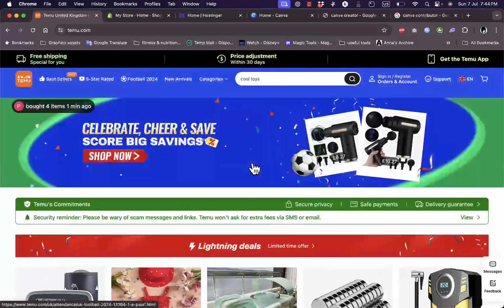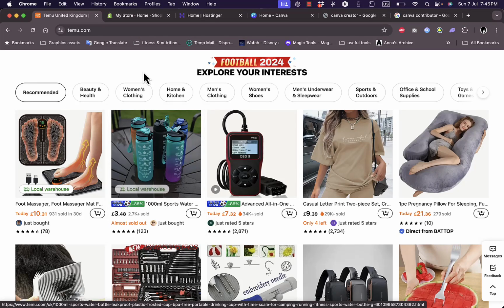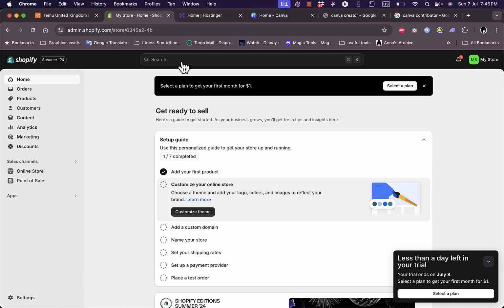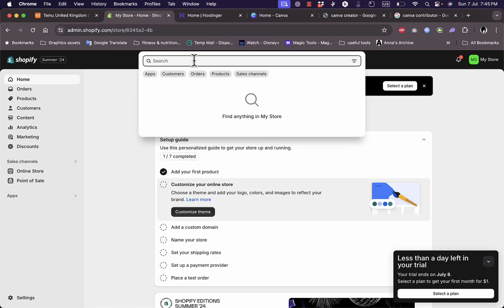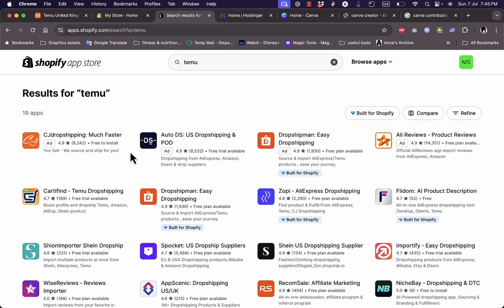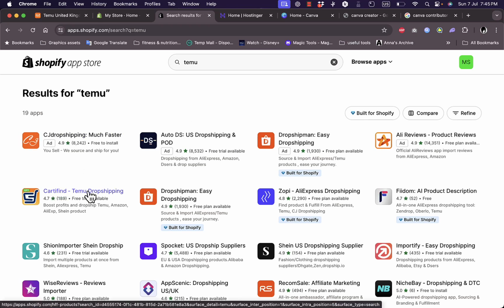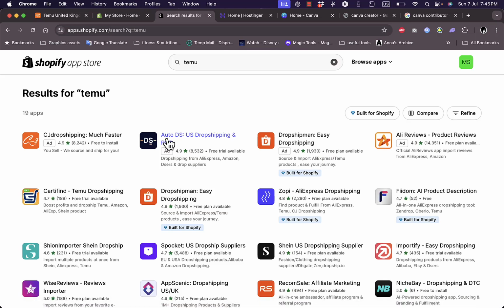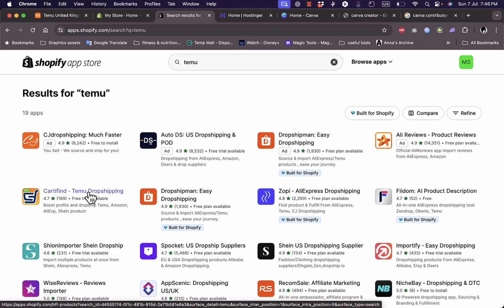How To Start Dropshipping With Temu in 2024! Quick Guide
If you are looking for a video tutorial on Start Dropshipping With Temu? Look no further!
This comprehensive video demonstrates the process of Temu Dropshipping step by step. Make sure to watch till the end for a thorough grasp.